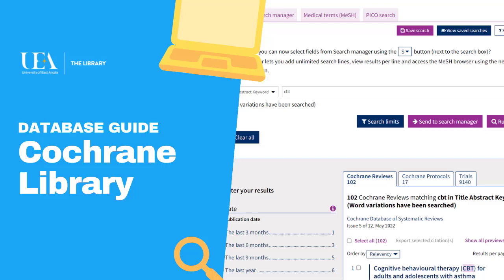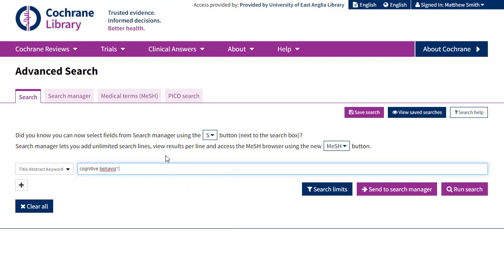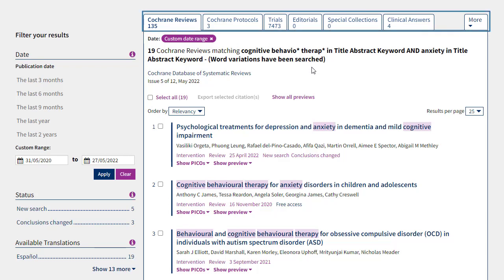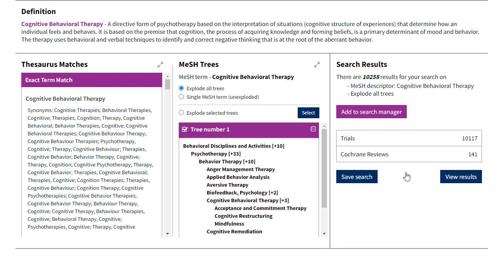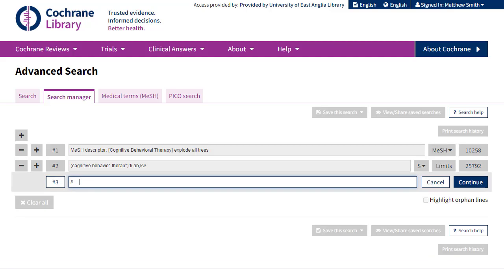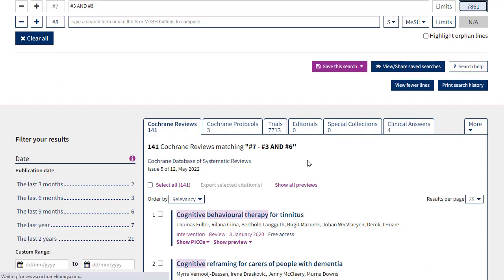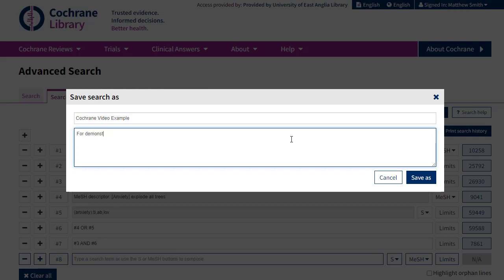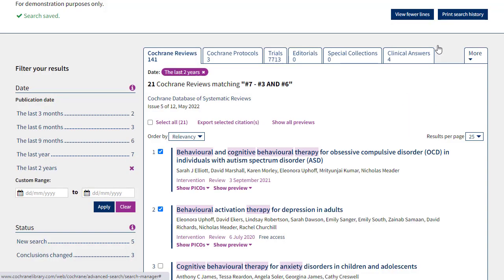Cochrane Library Database Guide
This video serves as an introduction to working with searches and exporting results on the Cochrane Library Database.